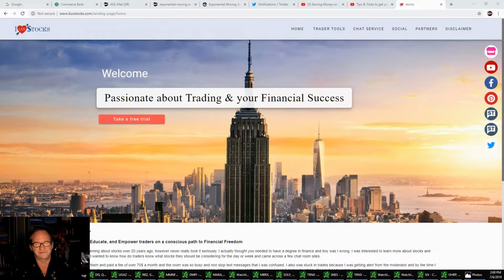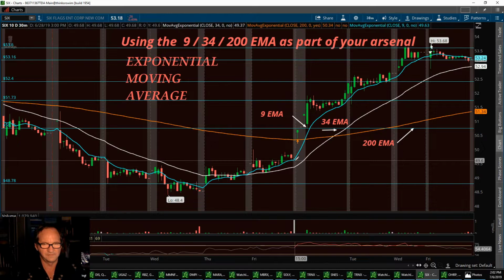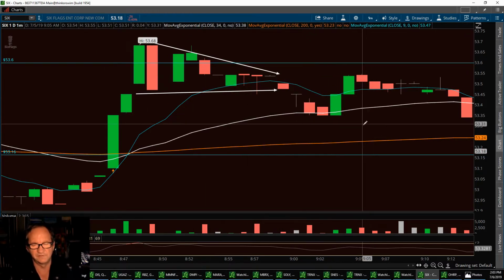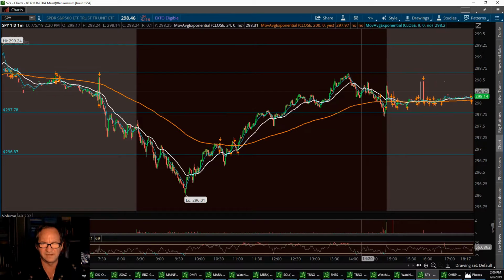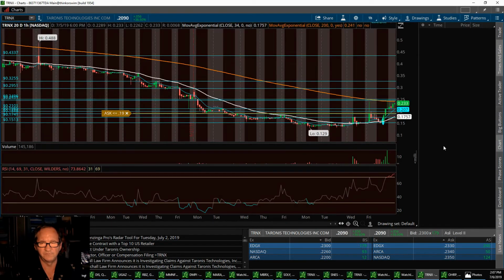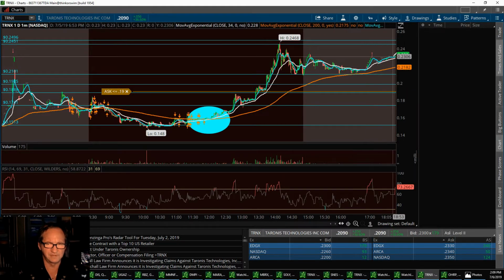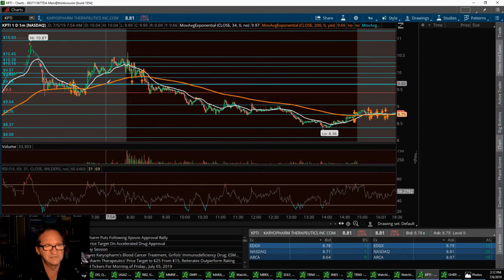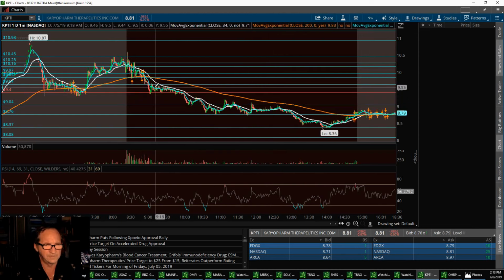EMA CHART LESSON #1 Exponential moving average 9, 34 & 200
for real live feeds

If you ever want to come visit for FREE WEEK trial  and decide for yourself!

Anyone is welcome to also join us for a FREE Week Trial

'Pop by and don't be shy we are here to help YOU!

channel

iluvstocks merchandise is now available